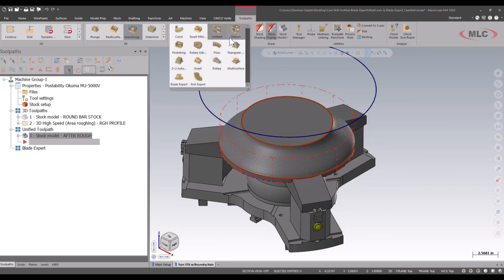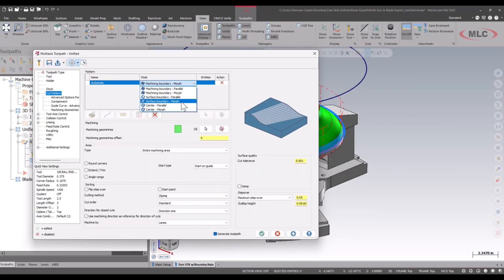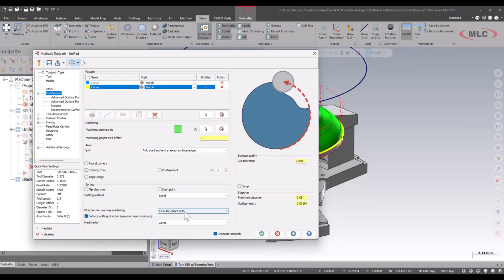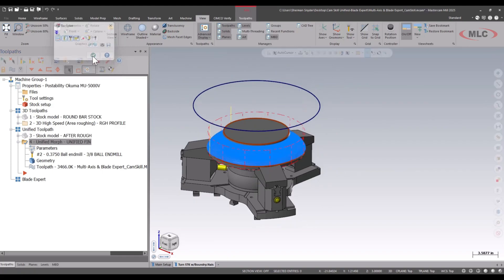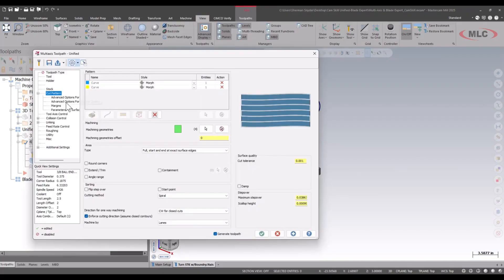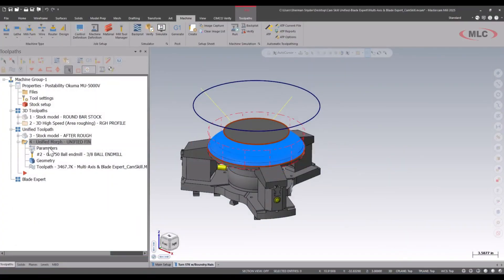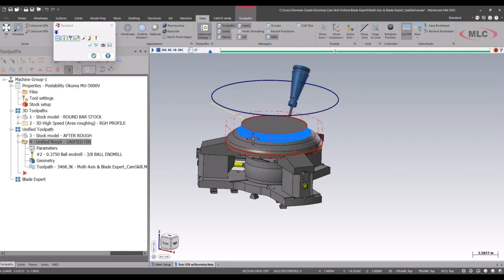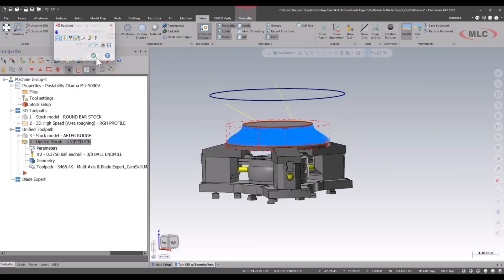Mastercam | Mastering Unified Toolpaths: Morph, Spiral, and 5-Axis Operations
In this tutorial, we dive into creating a unified tool path using @Mastercam 2025. Watch as we explore different cut patterns, from automatic to morph operations, and learn to fine-tune parameters like scallop height and tool axis control. We demonstrate how to configure tool paths for 3-axis, 4-axis, and 5-axis machining, including using boundary curves and adjusting entry and exit lead-ins. Enhance your Mastercam skills with detailed guidance on back plotting and simulating tool movements to achieve optimal machining results.